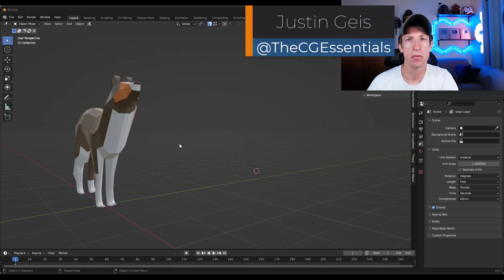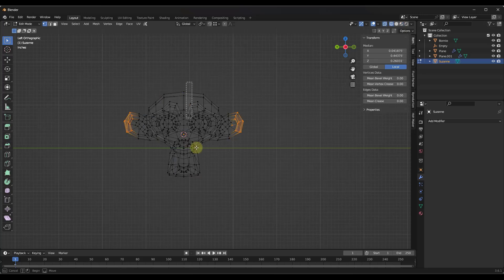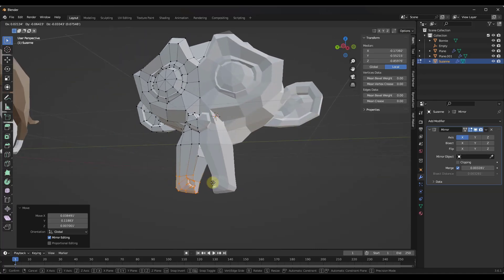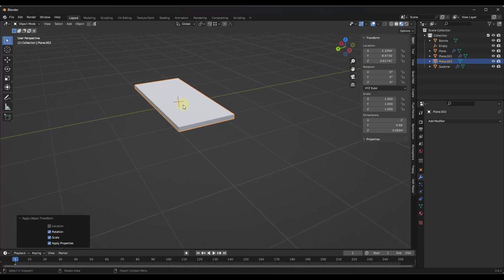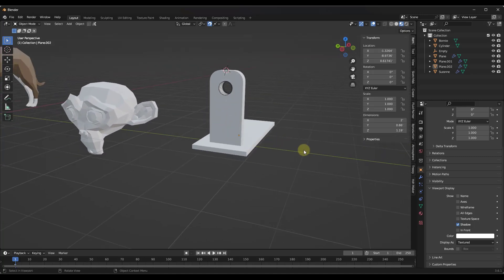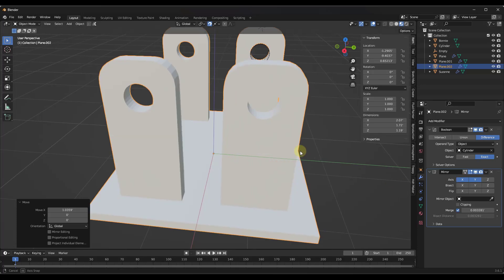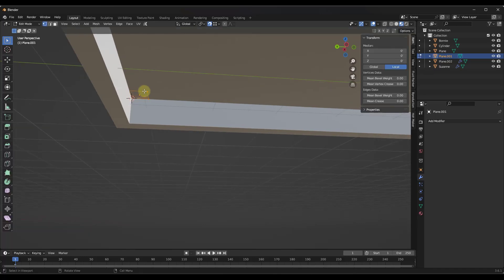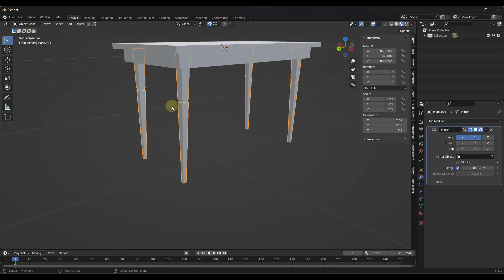Modeling with the MIRROR MODIFIER in Blender - You NEED to Do This!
In this video, we talk about using the mirror modifier to save time and duplicated effort when creating models in Blender! Think about using the mirror modifier any time you model symmetrical objects in Blender! :)